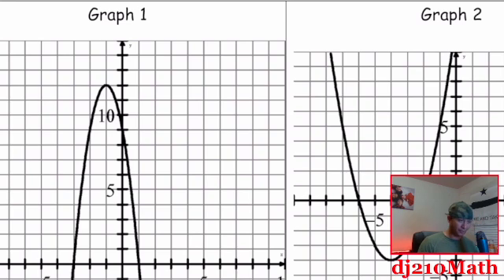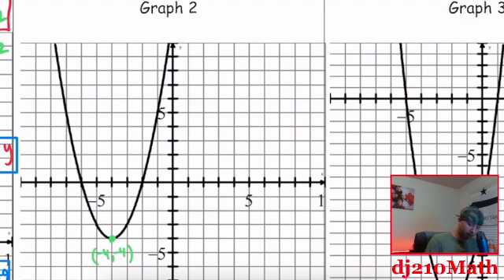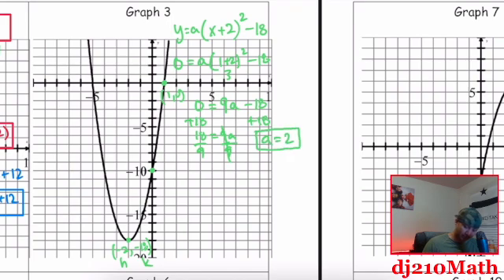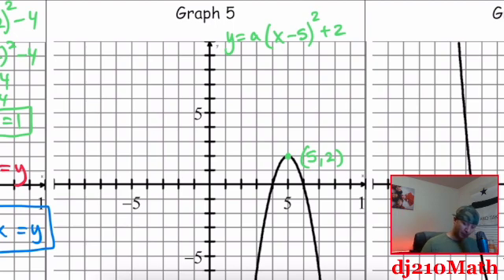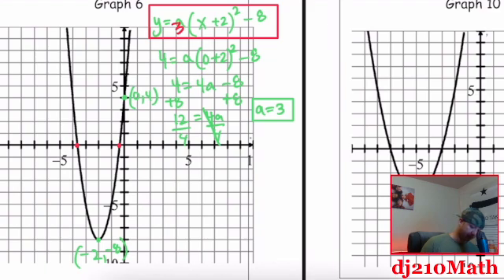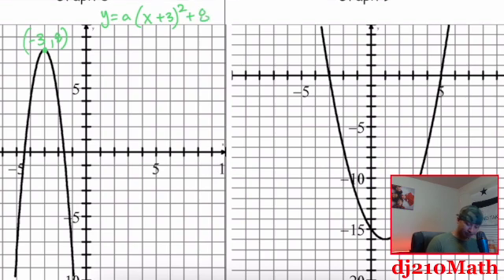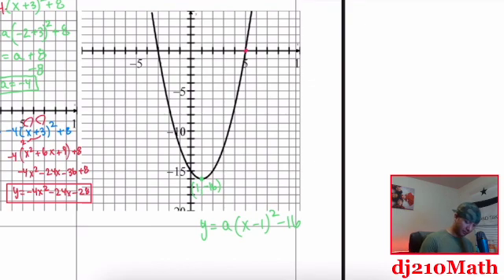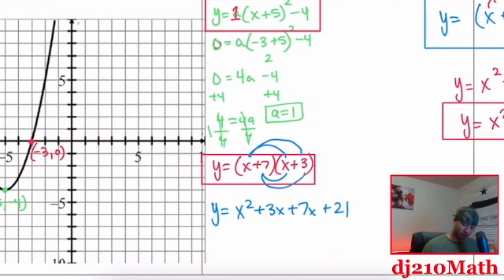Writing Quadratics HW Solutions